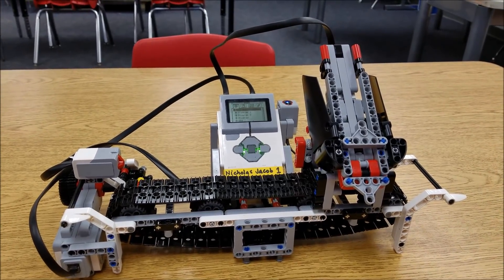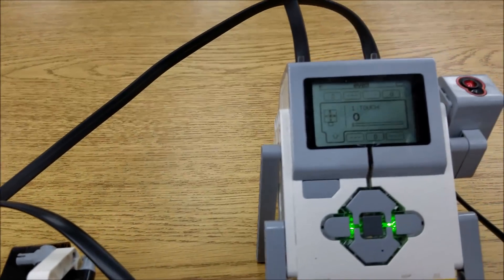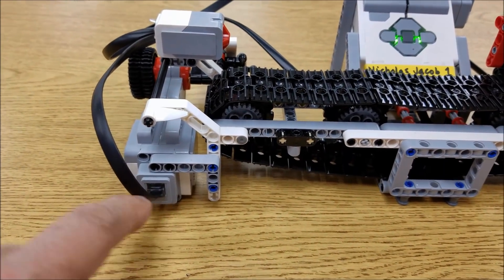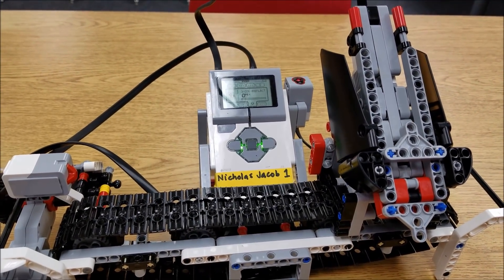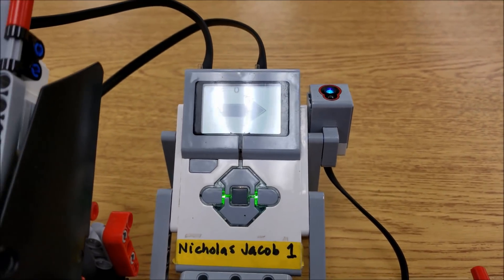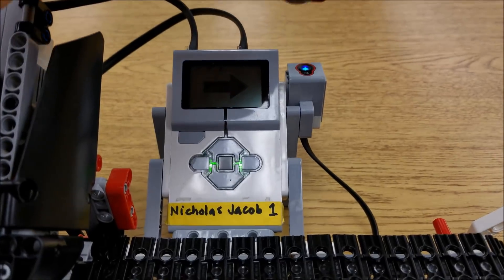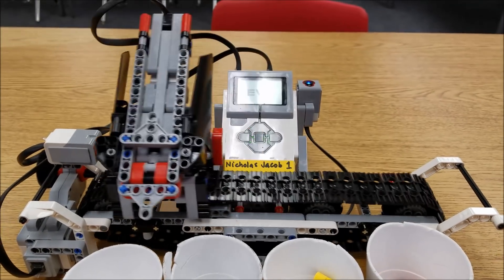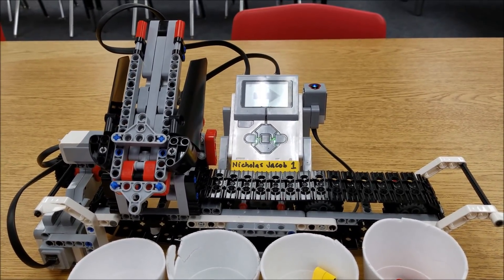"The LEGO Mindstorms EV3 Color Sorter: Where Do The Cables Go and How Does It Work"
Hey guys!!  This video shows you where the cables go for the LEGO Mindstorms EV3 Color Sorter and how does it work.  Touch Sensor goes in Port 1 and the Color Sensor goes in Port 3.  The Large Motor goes into Port D and the Medium Motor goes into Port A. Hope this helps and hope you enjoy!!!